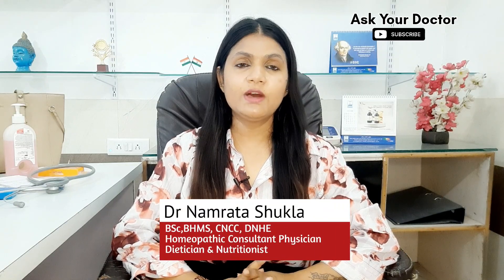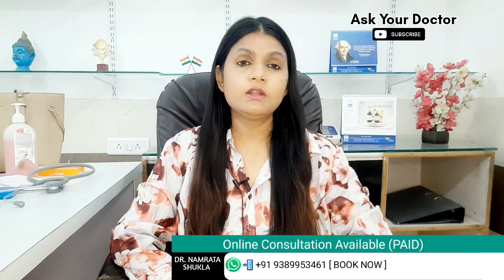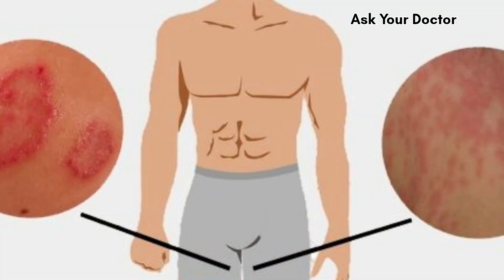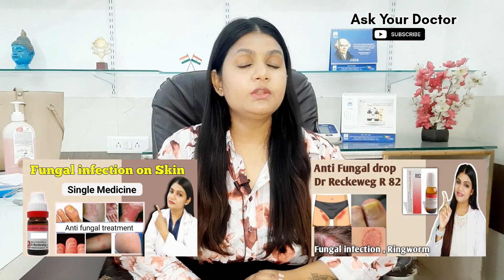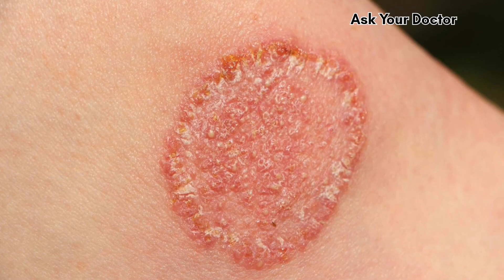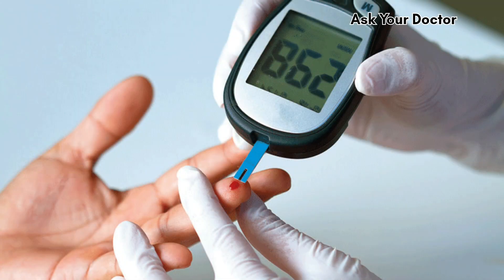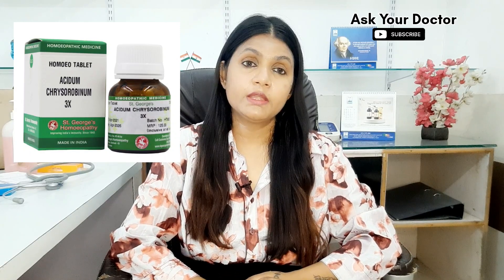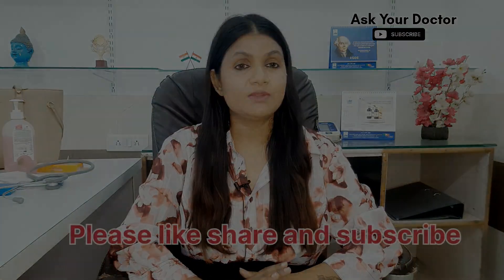fungal infection treatment in homeopathy | homeopathic medicine for fungal infection, ringworm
Hello friends I am Dr Namrata Shukla watch this video to know that what is fungal infection, what are the causes of fungal infection, types of fungal infection, symptoms of fungal infection, prevention of fungal infection and very effective homeopathic medicines for fungal infection